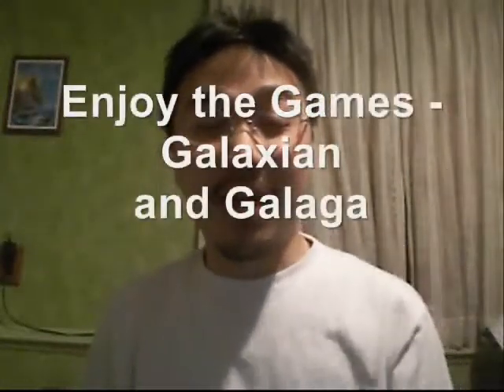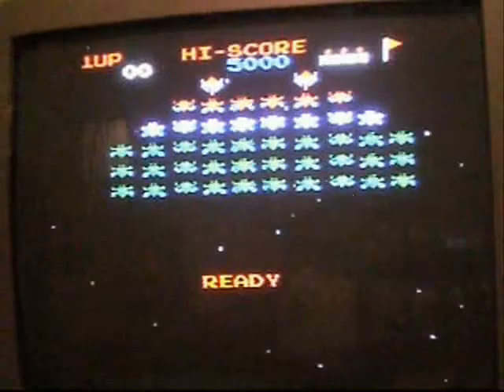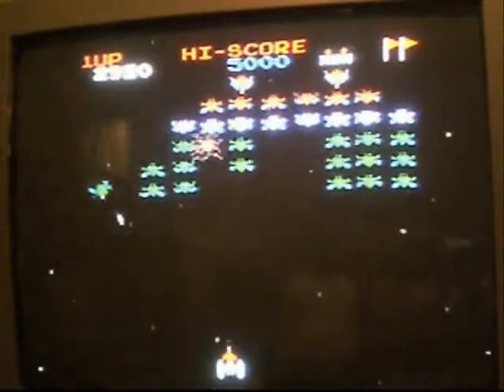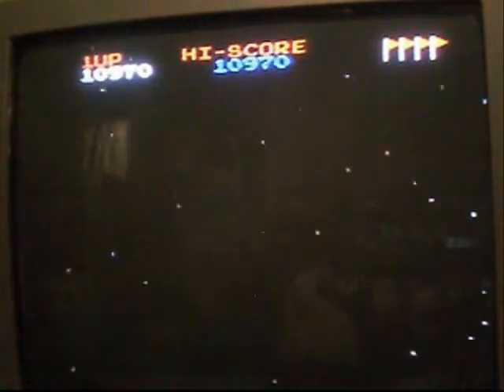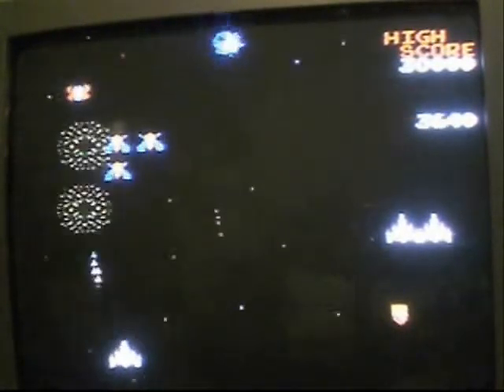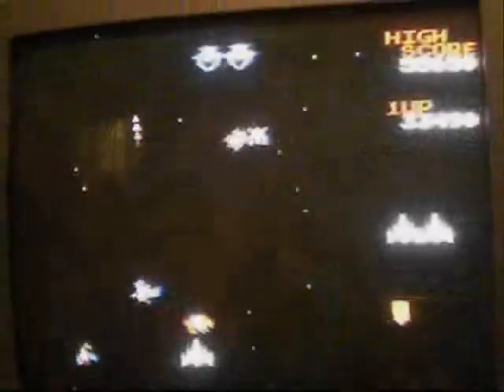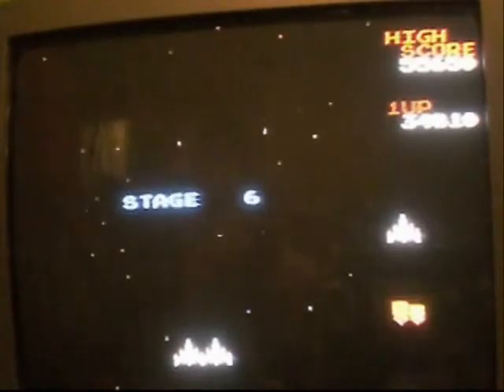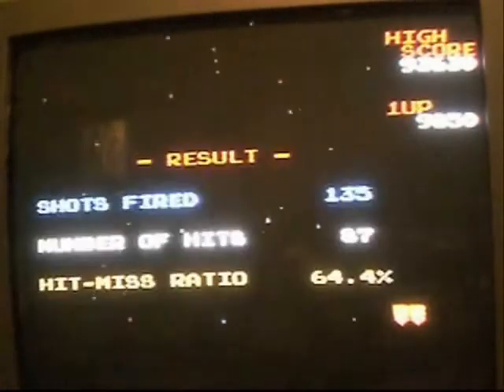Enjoy the Games - Galaxian and Galaga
Nam Reviews:
- Galaxian (1:25)
- Galaga (5:11)

(sorry I had trouble uploading this to youtube. I have determined the cause to either be my router or TWC; more experiments to further determine the cause will ensue)